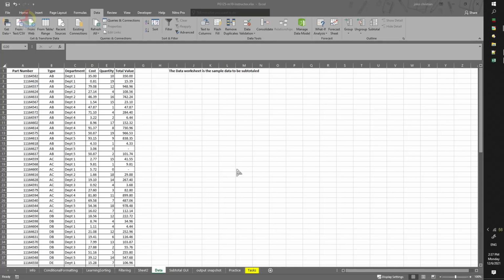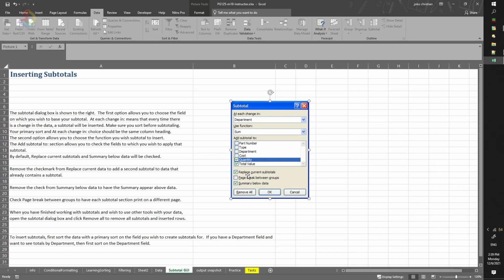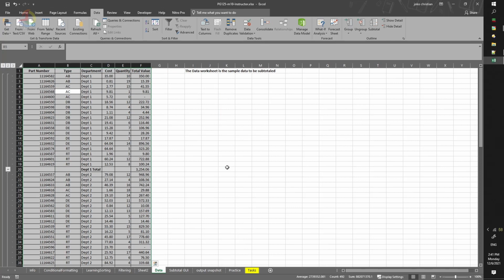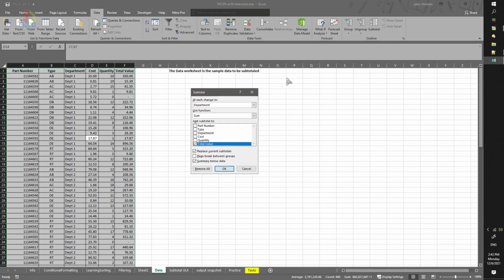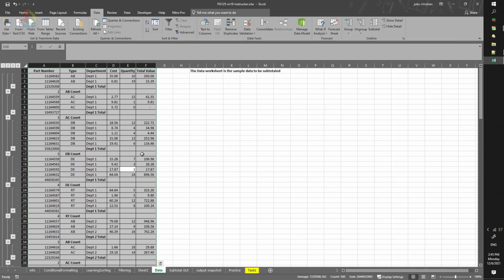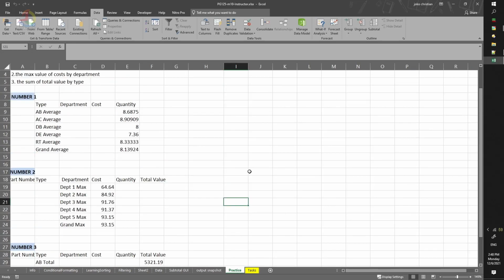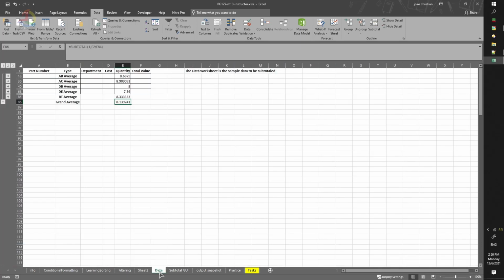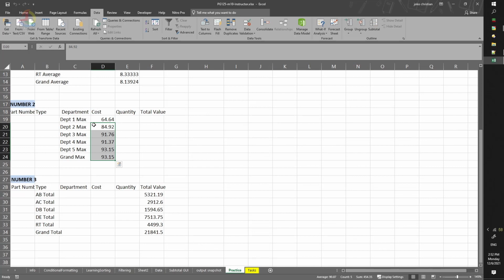Subtotal in excel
using subtotal GUI in excel